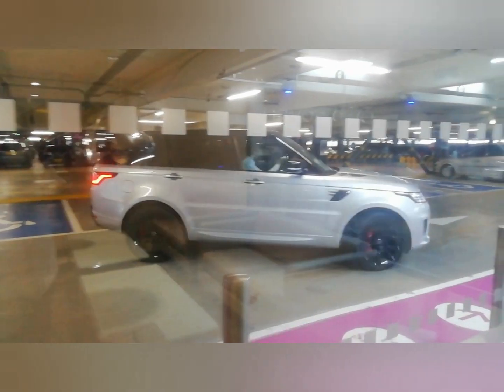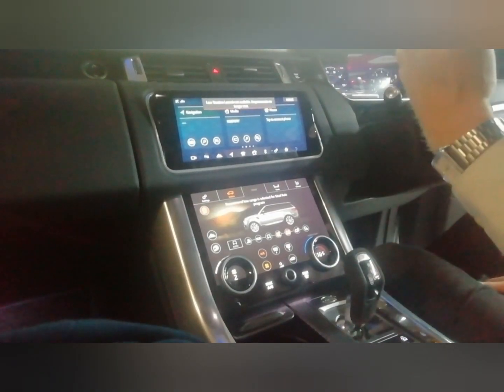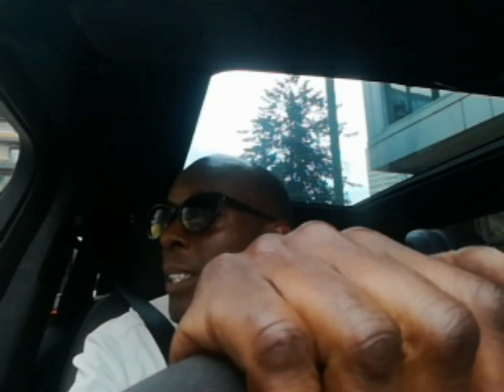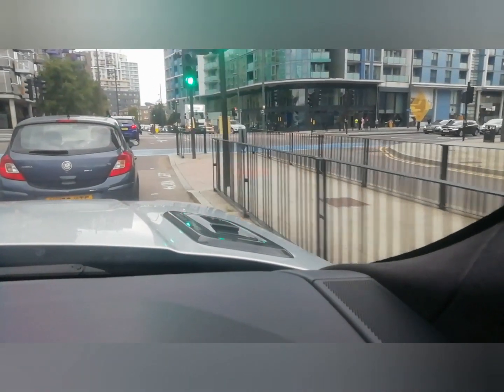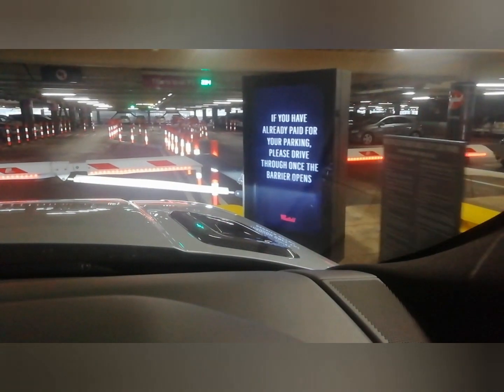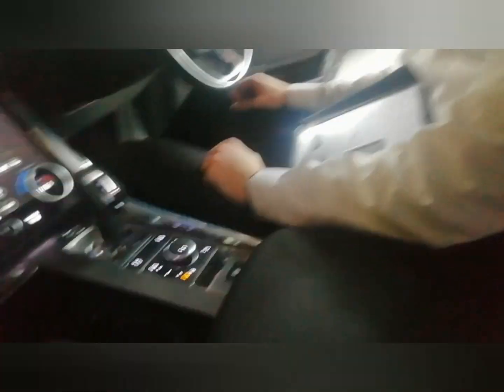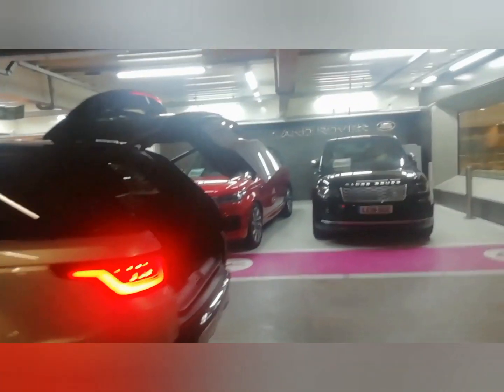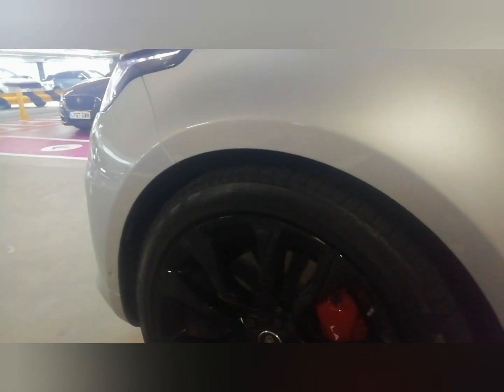The New Range Rover Sport 2019 | Test drive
Review of the Brand New Ranger.

Key specs
Model: Range Rover Sport HST
Engine: 3.0-litre 6cyl turbo petrol MHEV
Transmission: Eight-speed auto, four-wheel drive
Power/torque: 395bhp/550Nm
0-62mph: 6.2 seconds
Top speed: 140mph
Economy/CO2: 30.5mpg/213g/km
On sale: Now
Price: £84,000

Land Rover 's Range Rover SUV is one of the world's most recognisable vehicle.
I test drive this Brand new Sport HST model and I was so impressed and didn't want to give it back.

Thanks